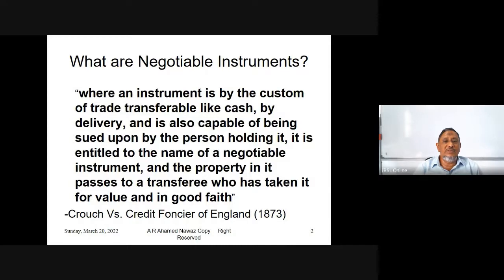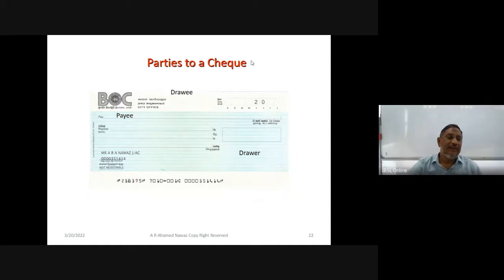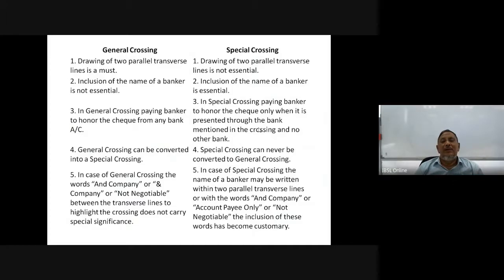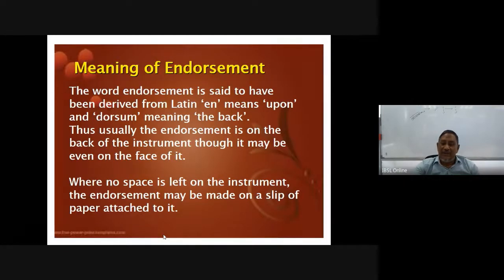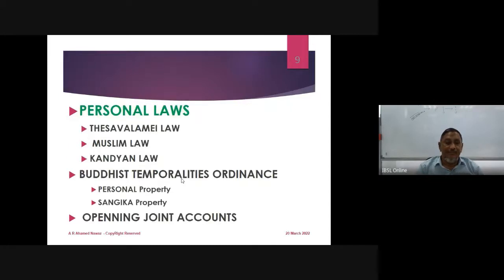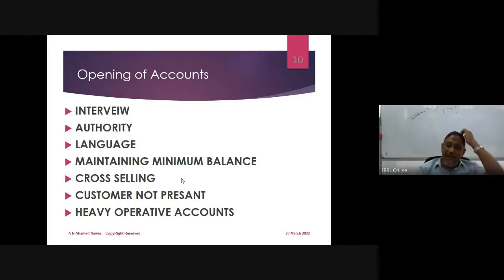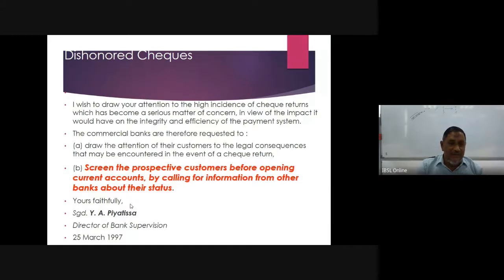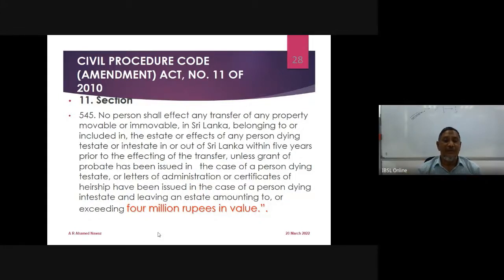Diploma in Business Finance & Bank Management - 20 03 2022 - IBSL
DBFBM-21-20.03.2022